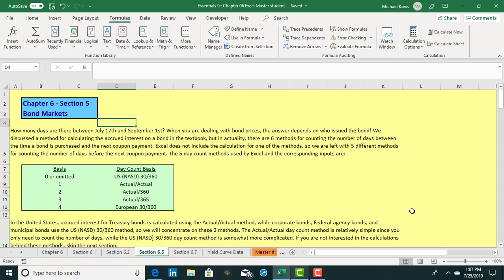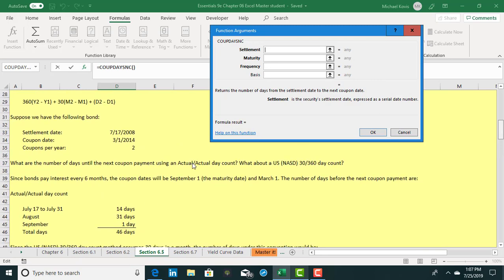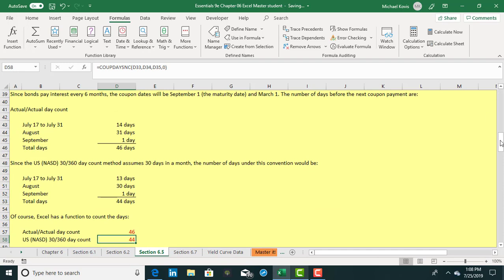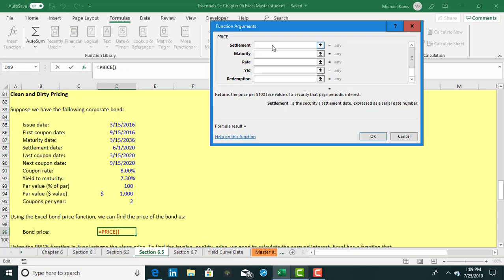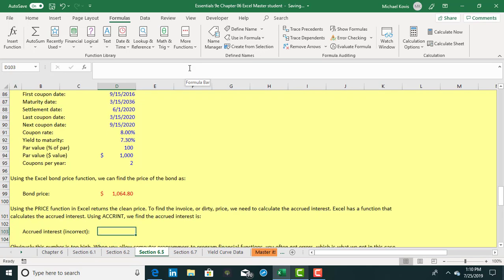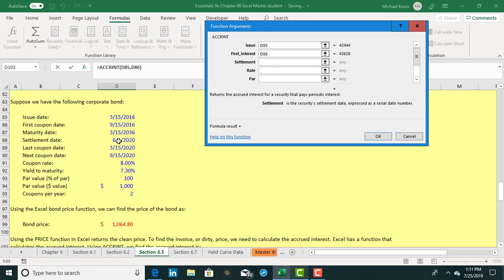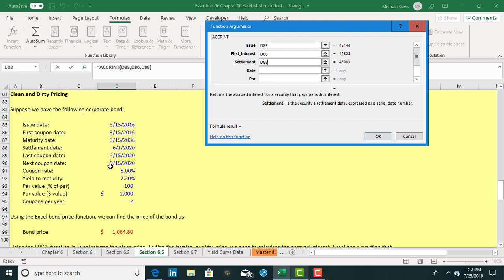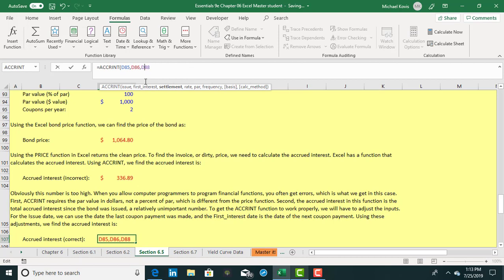Chapter 6.5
BA 303